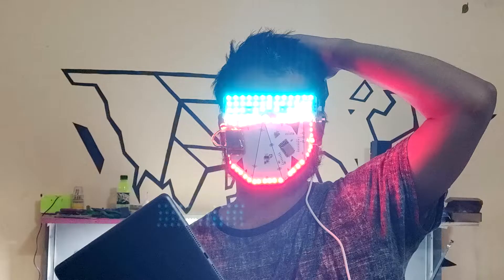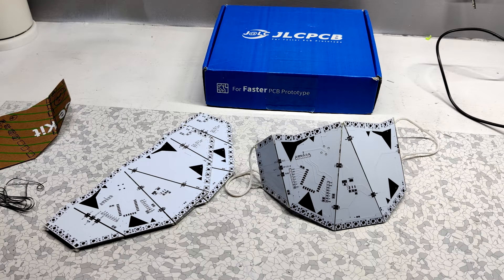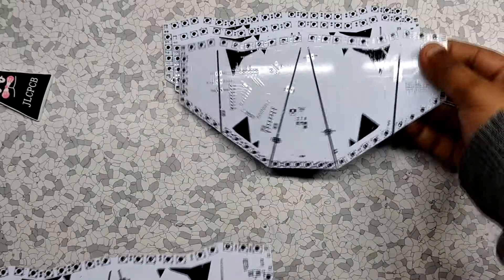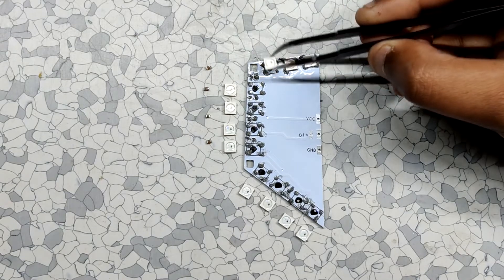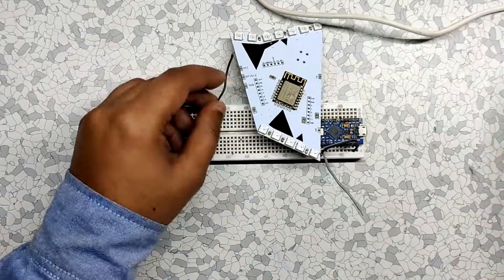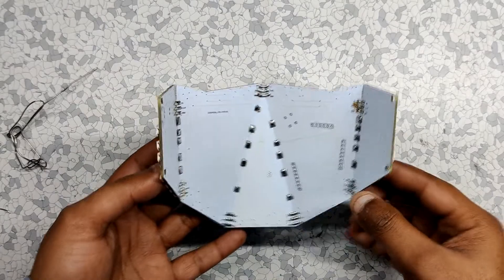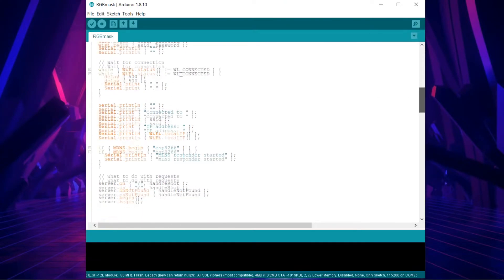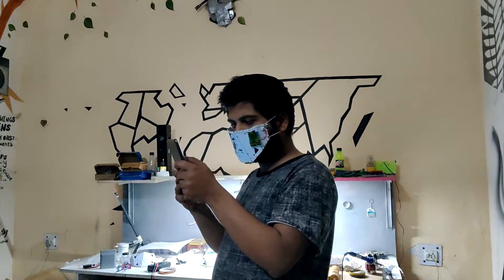DIY RGB MASK powered by ESP12F Module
Learn how to make a DIY RGB Mask with PCBs which is powered by an ESP12F Module.